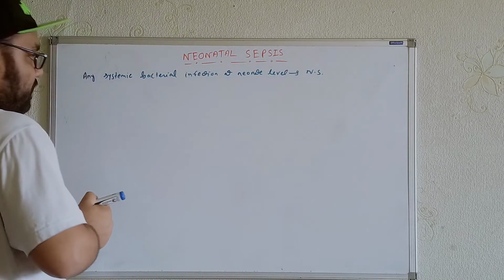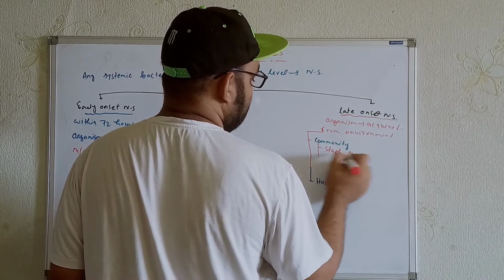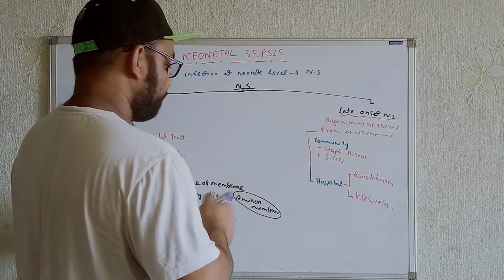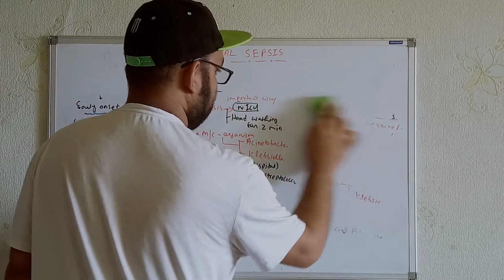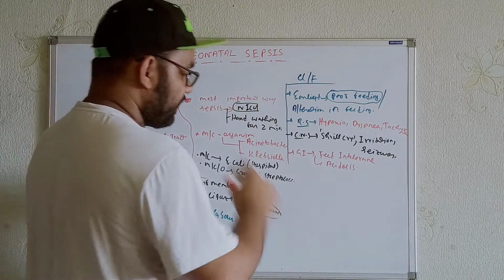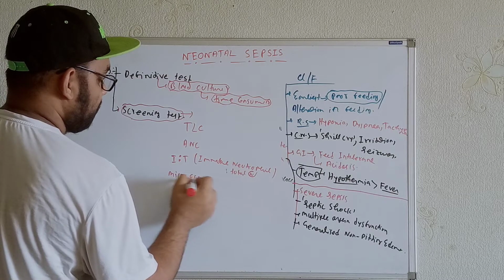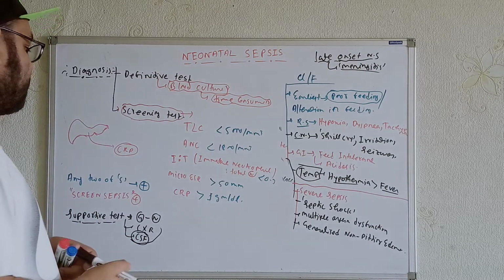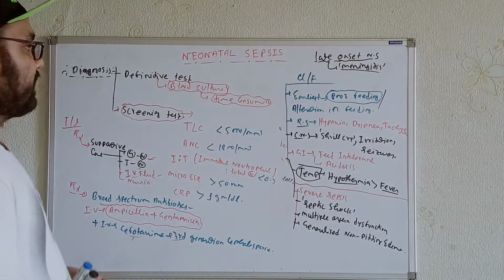NEONATAL SEPSIS | DIAGNOSIS | COMPLICATIONS | TREATMENT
Neonatal sepsis refers to an infection involving the bloodstream in newborn infants less than 28 days old. It remains a leading cause of morbidity and mortality among neonates, especially in middle and lower-income countries [1]. Neonatal sepsis is divided into two groups based on the time of presentation after birth: early-onset sepsis (EOS) and late-onset sepsis (LOS). EOS refers to sepsis in neonates at or before 72 hours of life ( some experts use seven days), and LOS is defined as sepsis occurring at or after 72 hours of life